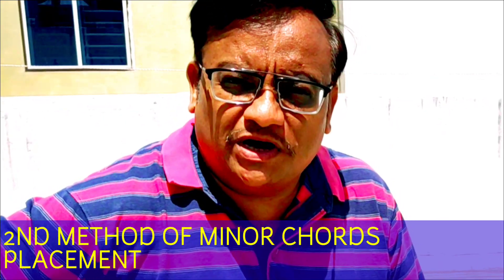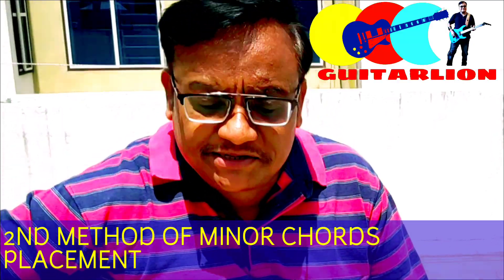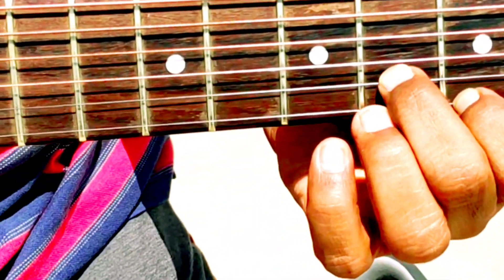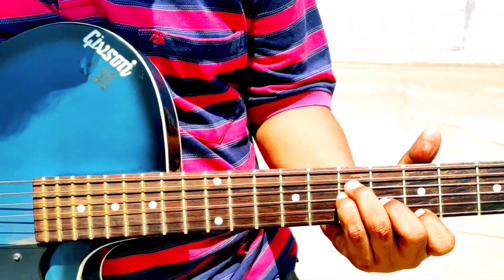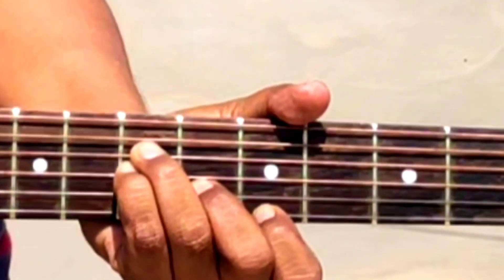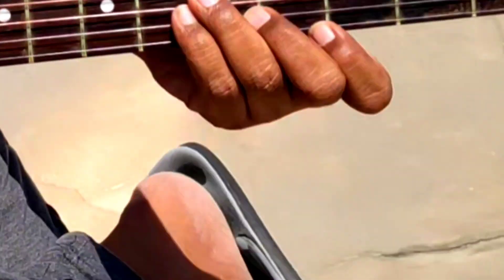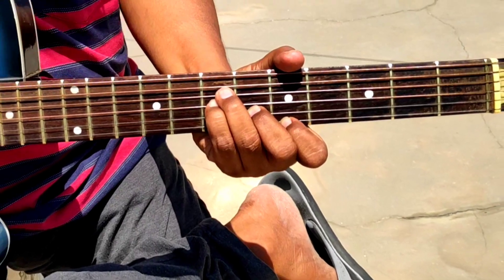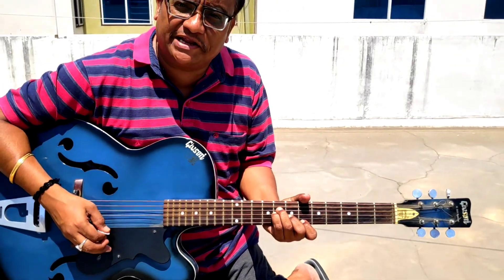jha D MINOR CHORDS PLACEMENT 2 ND METHOD BY GUITARLION JHA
@SANJEEV JHA
My journey as a guitarist started way back in late 80’s.Being passionate about guitar from my early childhood, i used to practice long hours and this passion gradually transformed into my full time profession. During my long journey as a guitarist i have performed consistently on various prestigious stages all over India with renowned playback singers of industry.One can find several videos on youtube by the name SANJEEV JHA LEAD GUITARIST.
Till date ive done near about 6000 stage shows all across India and about 80 T V radio recordings.
I have accompanied many popular playback singers of bollywood and reality shows winners and participants (Indian idol, Sa Re Ga Ma, K for Kishore etc.) in there live shows. There are some videos of live shows on You tube to watch.
Some of the legendry singers and music directors with whom i ve shared stage as a lead guitarist are SURESH WADKAR, ALKA YAGNIK, ANURADHA POUDWAL, AMIT KUMAR,VINOD RATHORE, RAVINDRA JAIN, KALYANJI ANANDJI, NADEEM SHRAWAN, JOLLY MUKHERJI, MOHD. AZIZ,SUDESH BHOSLE,ANAND MILIND and many more.
During long journey as a guitarist of 31 years several awards have been conferred upon me by a number of institutions. In the year 2012 i got the prestigious MADHYA PRADESH KALA GAURAV AWARD in Bhopal.
In the year 2016 was honoured by THE BHOPAL RATNA.
Thousands of students have learned guitar under my guidance so far. Many of my past students are now employed in the reputed institutions of Bhopal and other places working as a guitar tutors. I have trained about 5000 students so far.
I am in profession of taking online classes also for budding guitar students as well as for professionals.
QUERIES SOLVED
GUITAR TECHNIQUES
HOW TO PLAY GUITAR
GUITAR INSTRUMENTAL
BOLLYWOOD INSTRUMENTAL